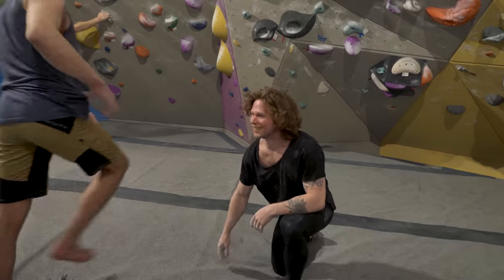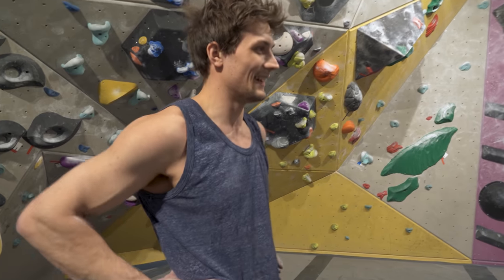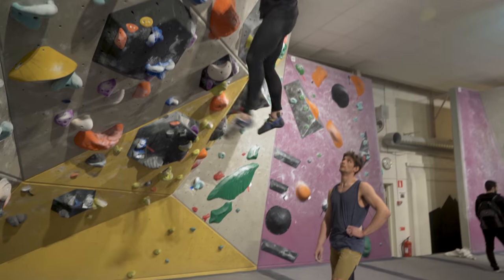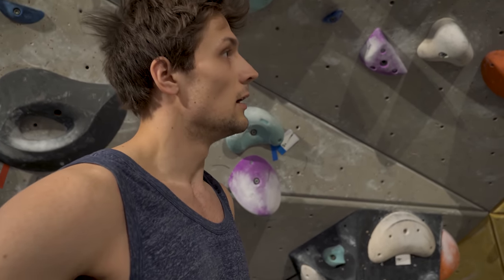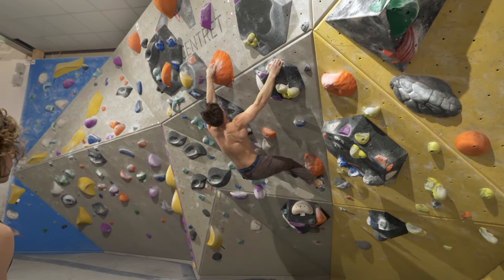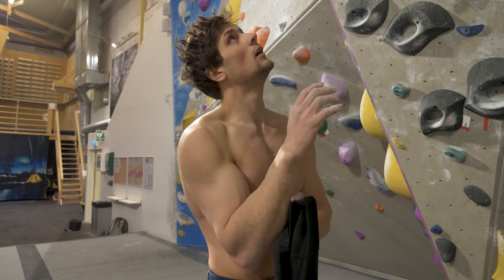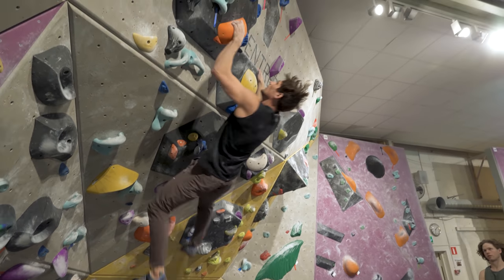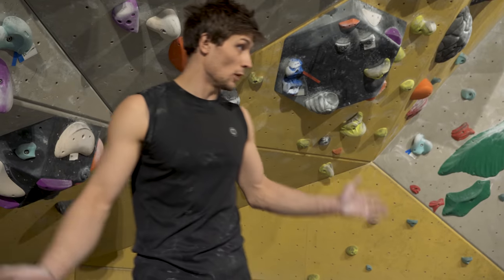Old school slippery holds - Emils last video on the Orange Project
domain using code (ERICKARLSSON).

A while back nikken created a project for emil called " the orange project " and this will be the last video on this problem.